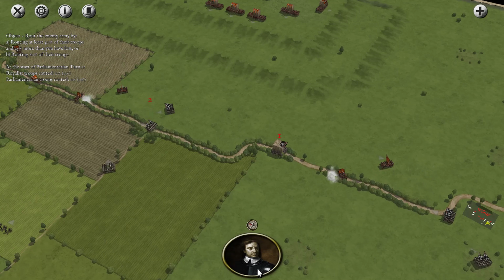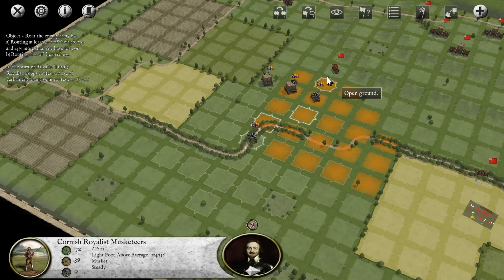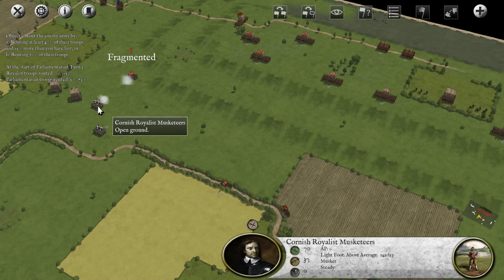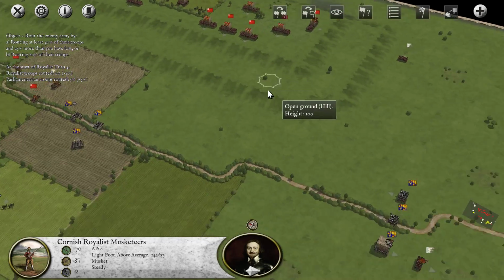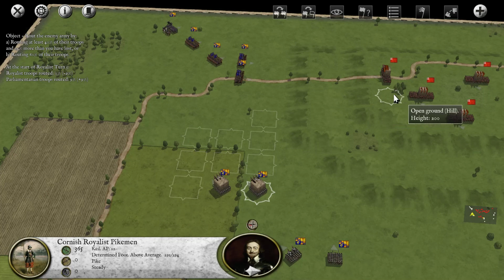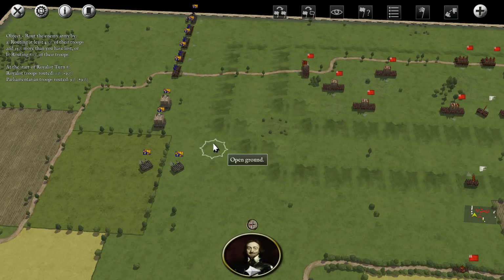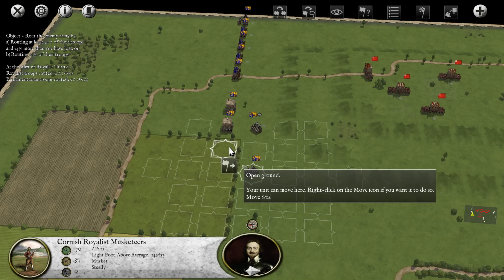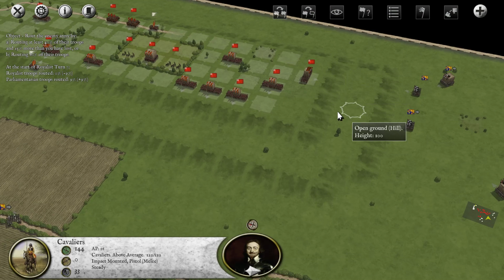Pike and Shot | English Civil War - 02 - Battle of Stratton (2/4)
Let's play Pike and Shot Campaigns, a turn-based tactical wargame set in the transition era between medieval combat and the popularization of fireams. This first series will be the historic English Civil War campaign.
► Summary: The Battle of Stratton continues, with our musketeers picking apart the opposing skirmishers.

In Pike and Shot you can march in the footsteps of the great leaders of one of the most amazing periods in European History as you take command in the mighty struggles of the Great Turkish War, the Thirty Years War and the English Civil War.

History can be rewritten as you use your genius to lead your armies from victory to victory in Pike and Shot’s uniquely realized tactical battles. Previous victories and defeats determine the state of readiness of your forces, and every single unit will count to win the final battle. As you progress through the campaign, you will make hard decisions on a brand new strategic map, where terrain, manpower, supply, attrition, sieges and economic damage will all be defining your choices and making the difference between glory and defeat.